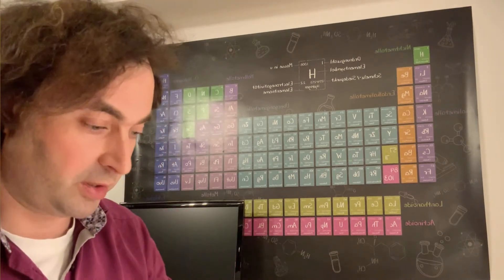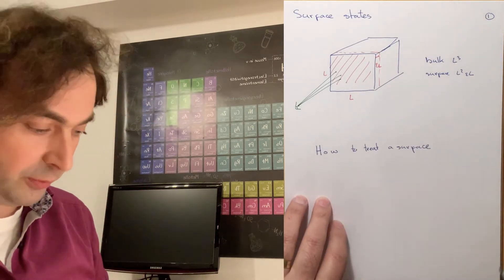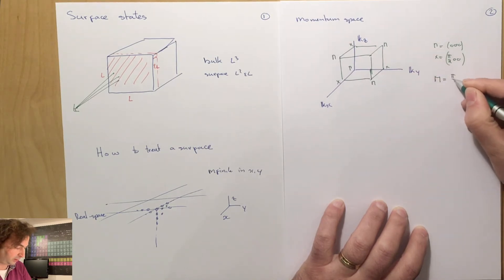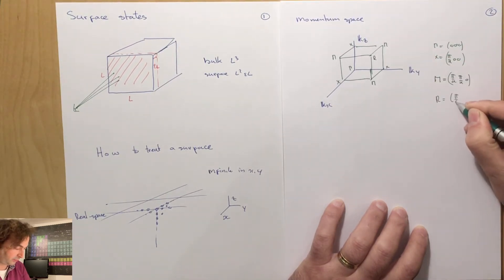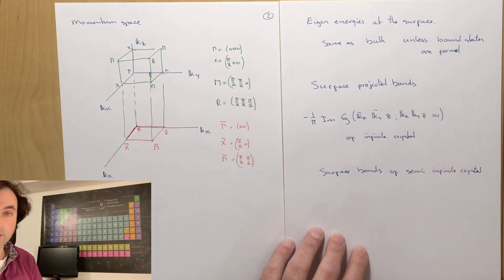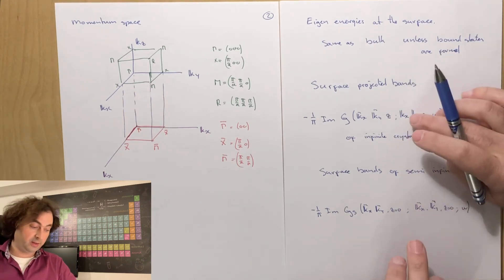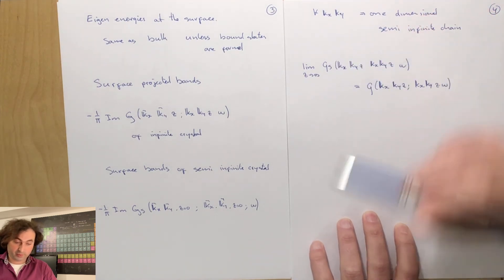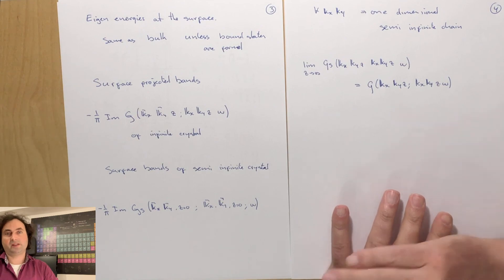09.1 Surface states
When we discuss the properties of crystalline materials we normally assume that they extend to infinite. This allows one to use translational invariance and the conservation of crystal momentum. Real materials have a surface. In the next few videos we will investigate the changes in material properties at the surface of a crystal.